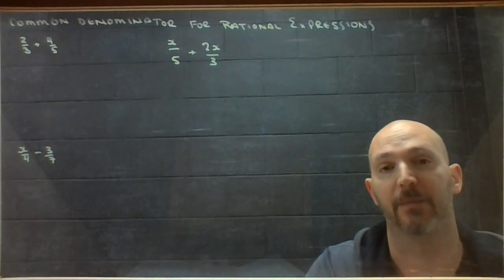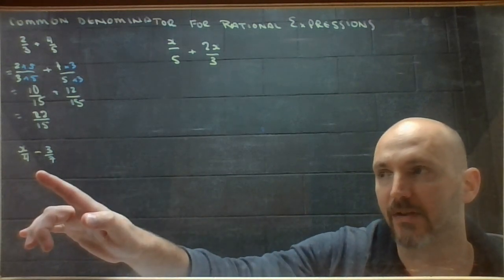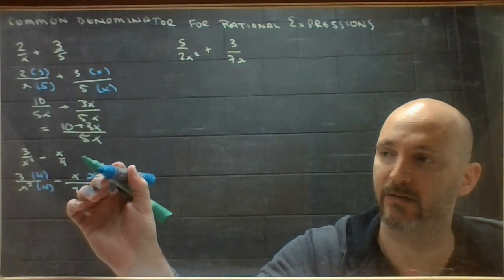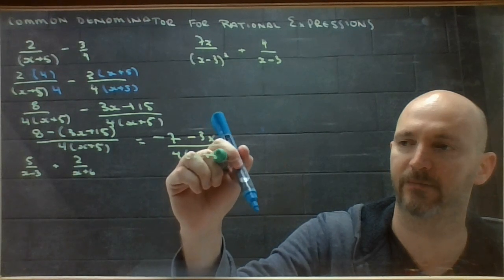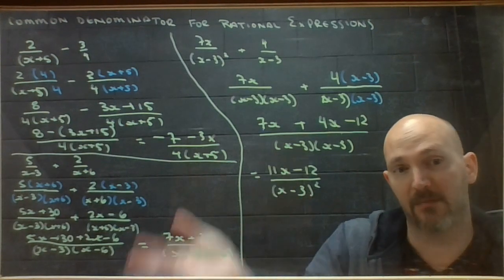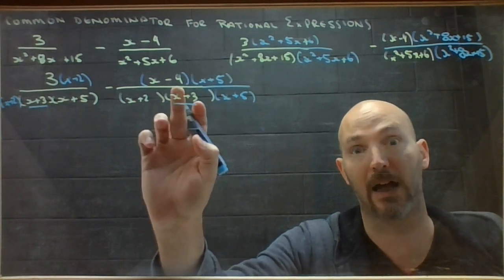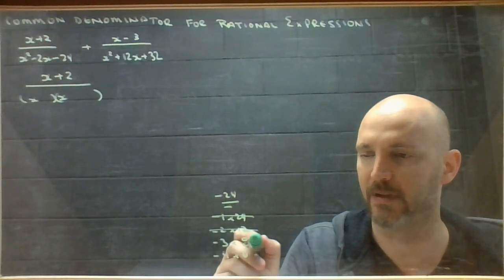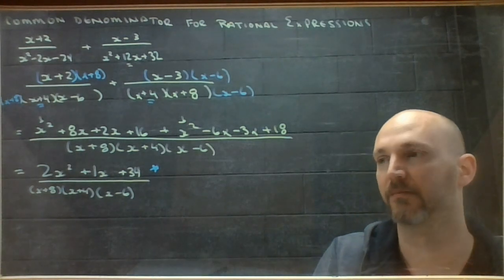Common Denominator for Rational Functions